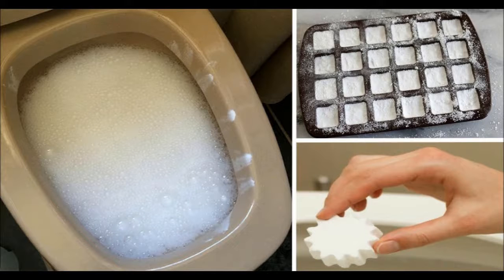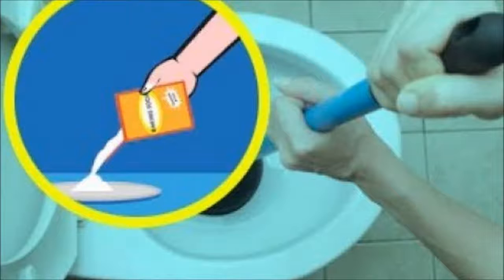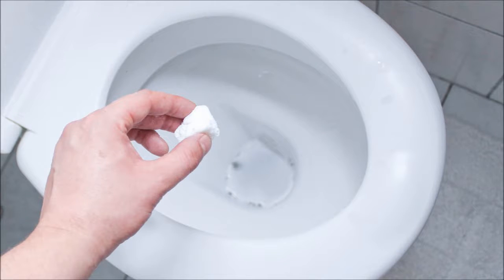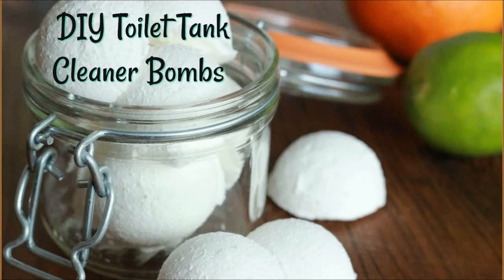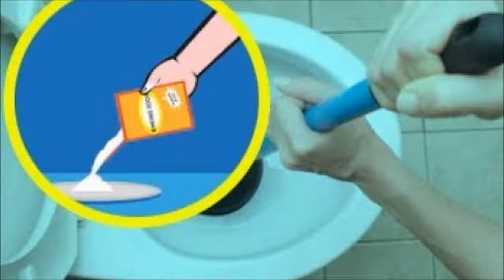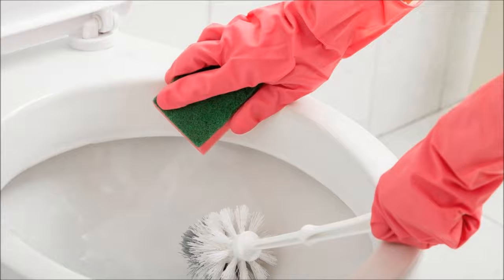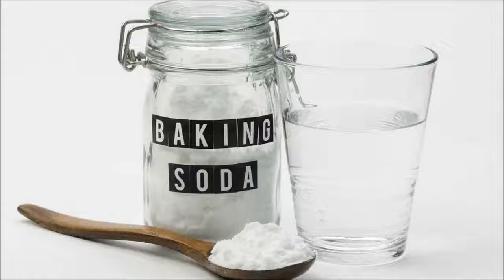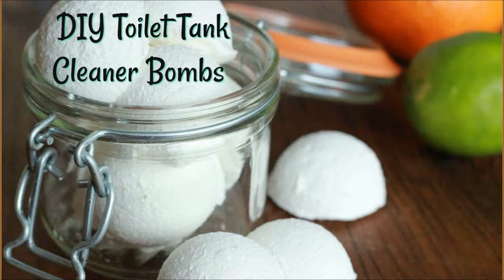This simple recipe Deodorizes & Kills Bacteria in Your Toilet in one quick step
By Healthy Club